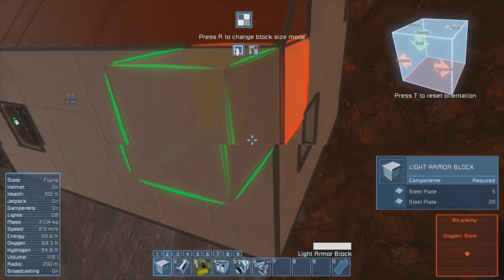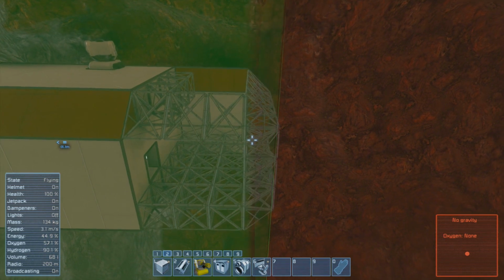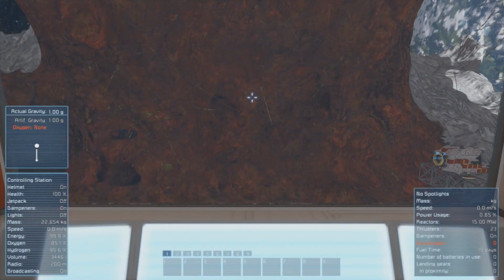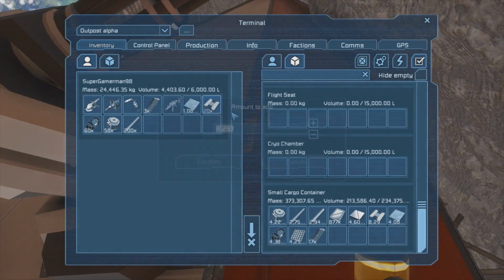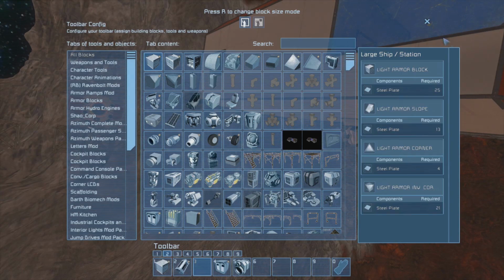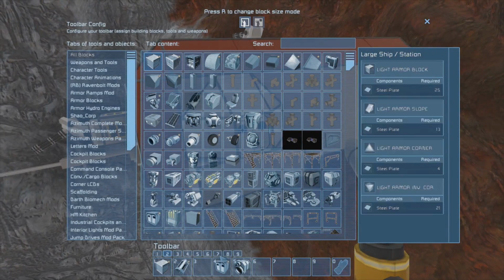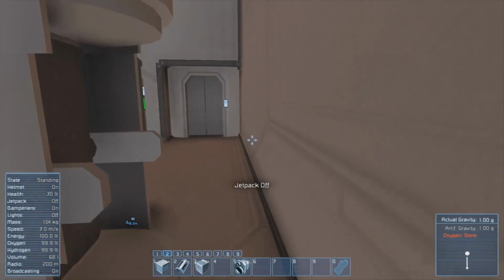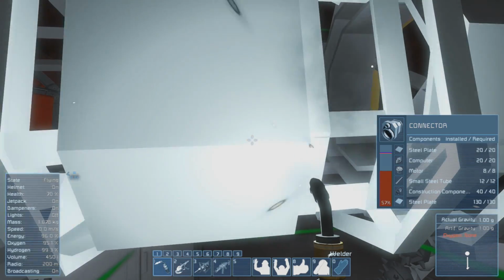Let's play Space Engineers Season 2 Episode 11, Home sweet home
We wrap up our home improvement project for the most part.